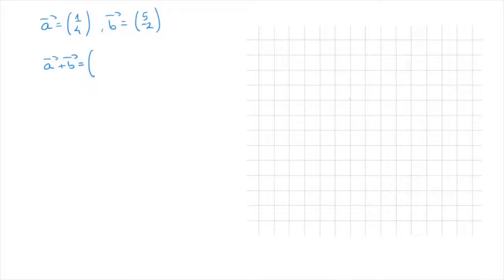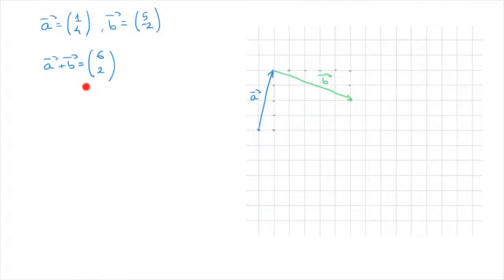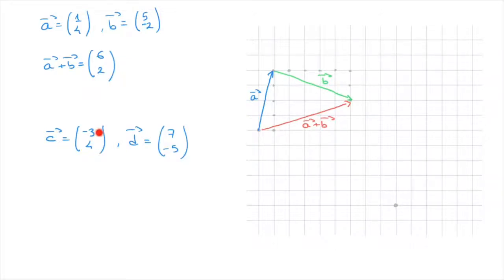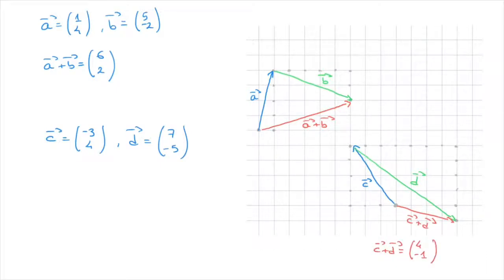How to Add Vectors Graphically - Graphical Addition of Two Vectors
We learn how to add vectors graphically, that is how to draw the sum of two vectors and how to find the components of the vectors' sum directly from the resultant vector. The method is explained with two worked examples.